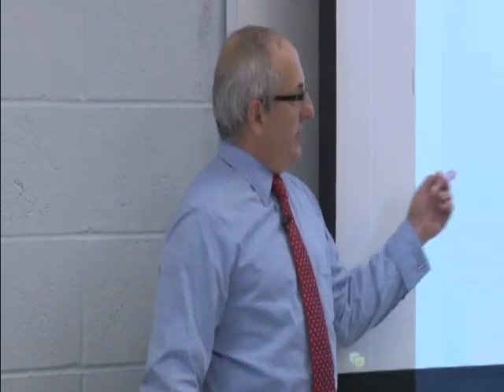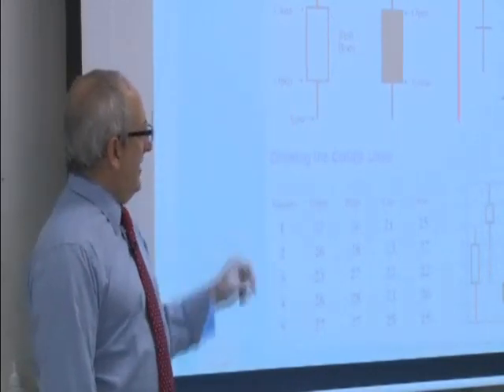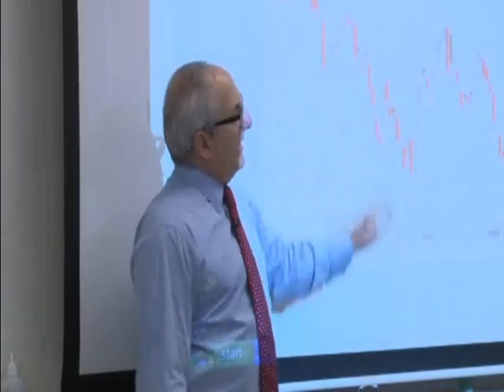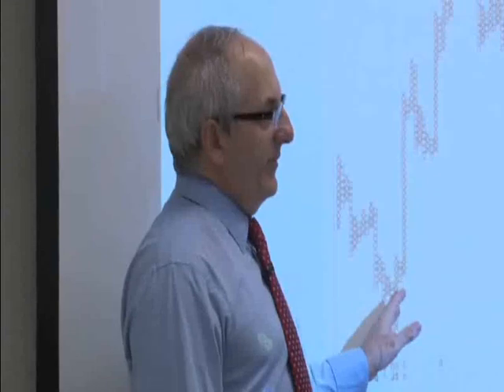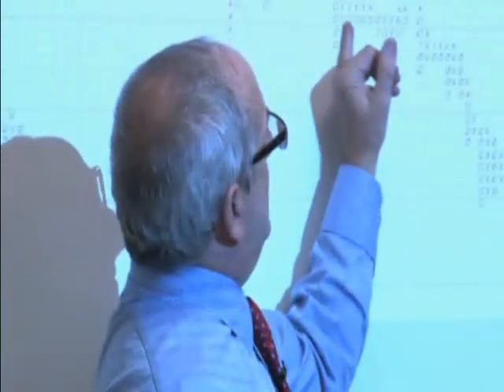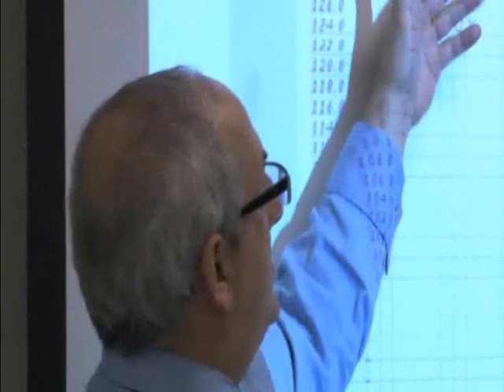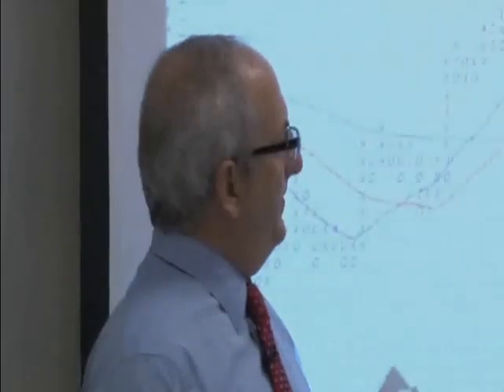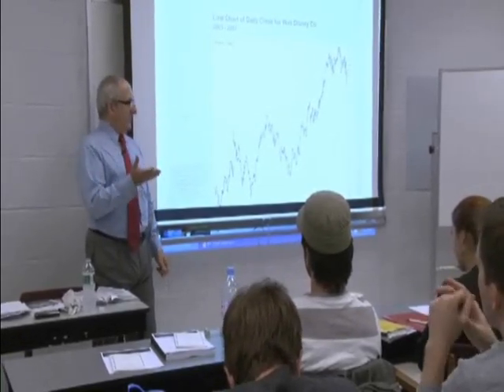History & Construction of Charts with Ken Tower, CMT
Technical Analysis Education Foundation Lecture Series